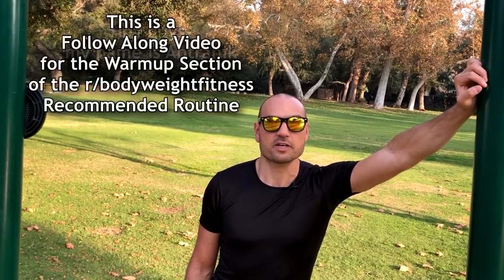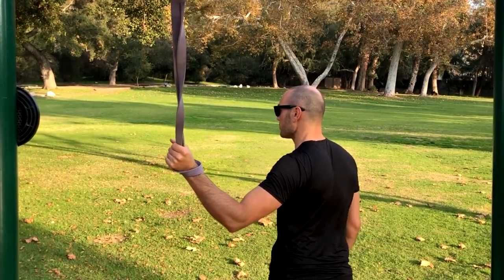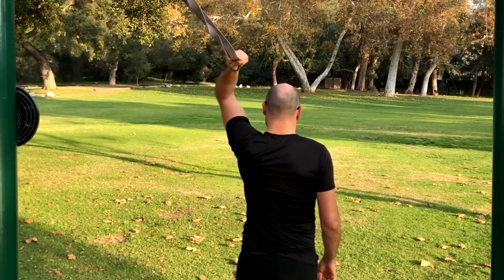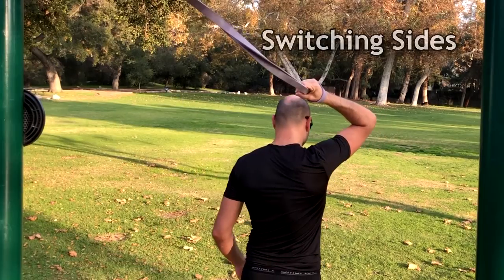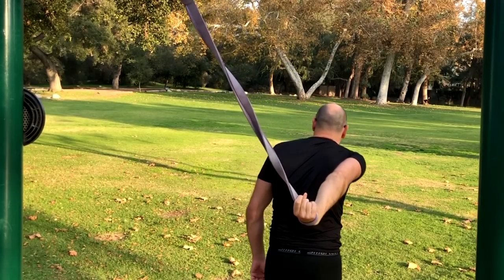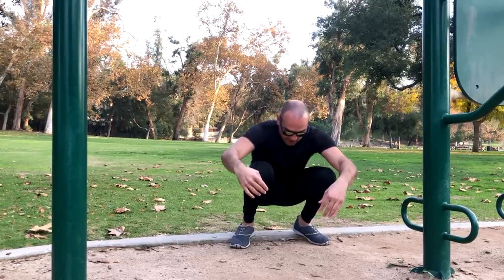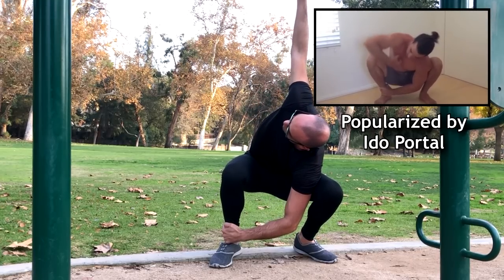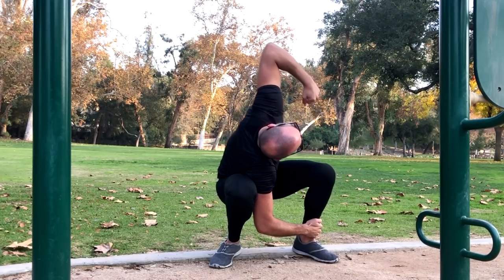Warmup for the r/bodyweightfitness Recommended Routine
In adjunct to the core triplet, here's a minimal warmup sequence that includes 3 exercises: a band exercise for the shoulders, deep squat sky reaches for the squat mobility and spine, and dead-bug variations for firing up the abs.

Also, the warm-up continues depending on how your pulling, pushing and leg work progress is. Refer to the official text for that.

⭐ My Programs